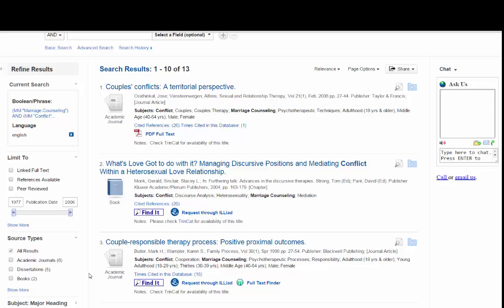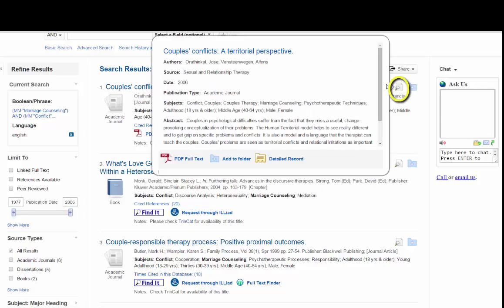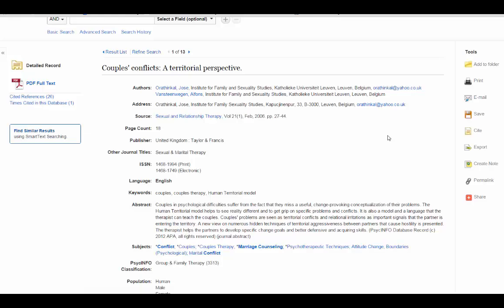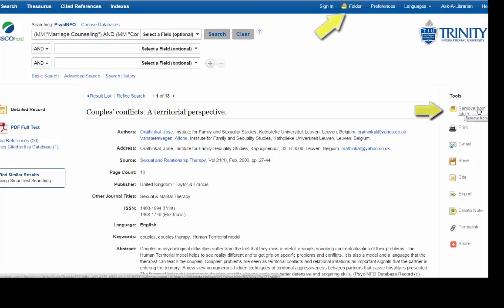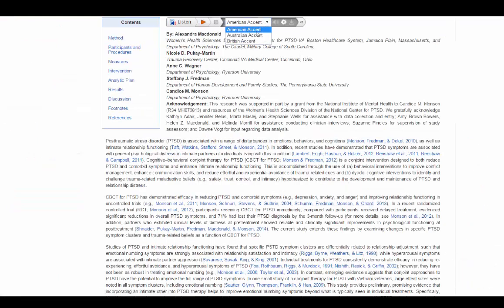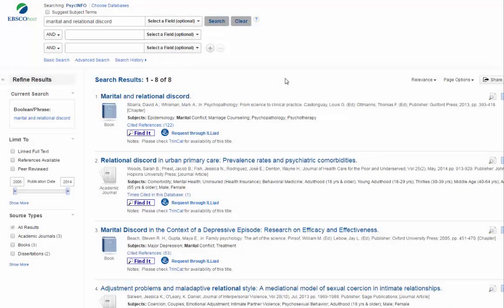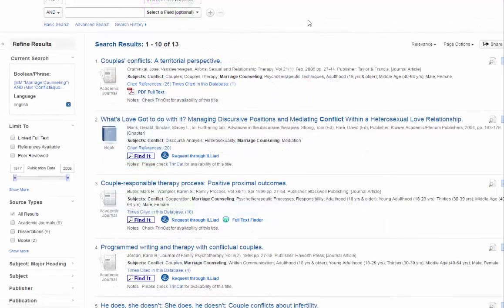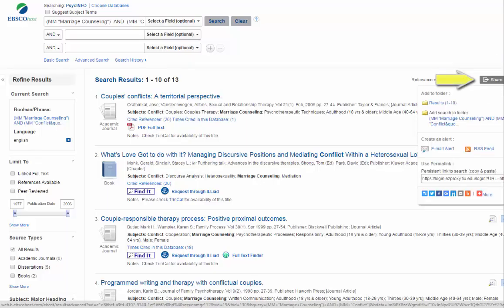Understanding PsycINFO results